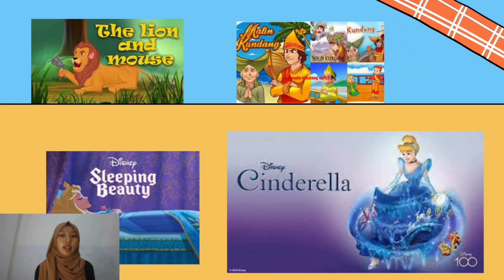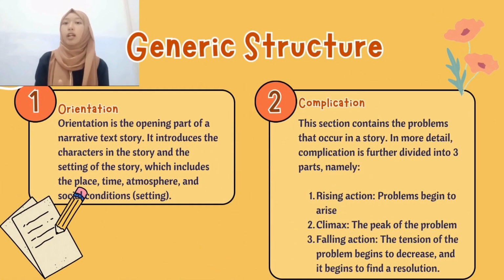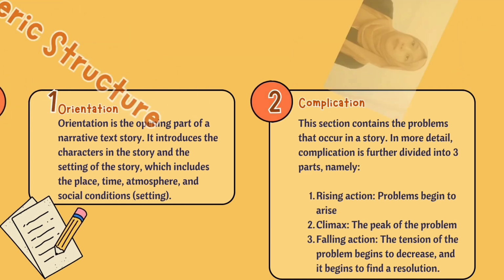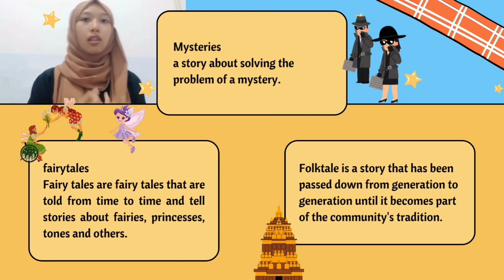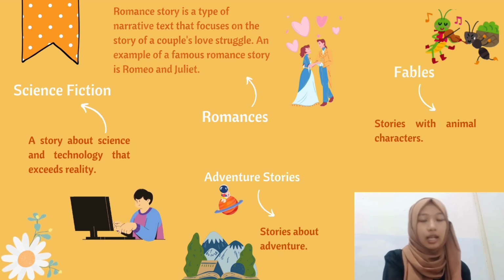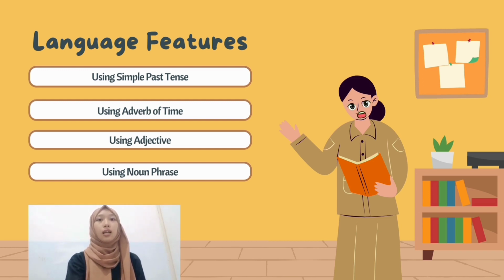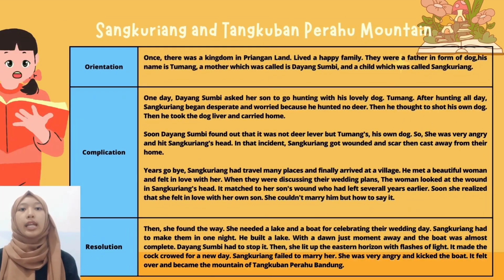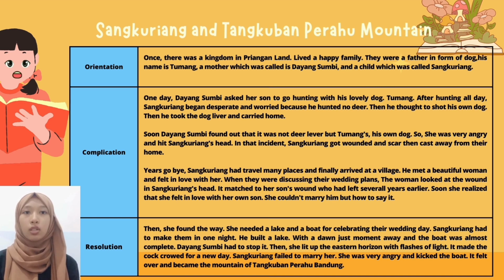Learn together about Narrative Text-Video Pembelajaran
Hello friends
Let's learn together about Narrative Text

Final Project ICT in Language Teaching
Name: Yuni Revita
Student Number: A1B022001
Class: 4 A
Lecturer: Dr. Dedi Sofyan, M.Hum.
English Study Program